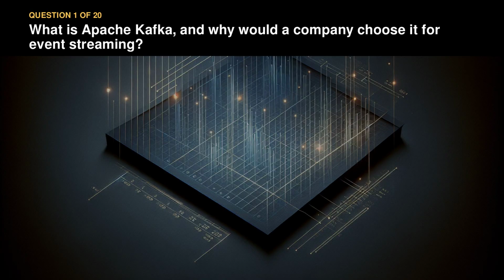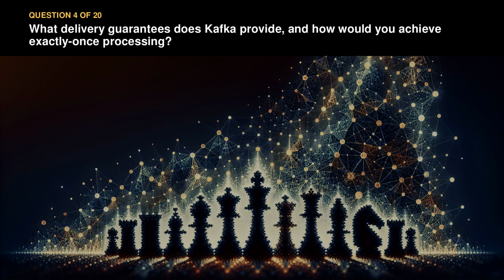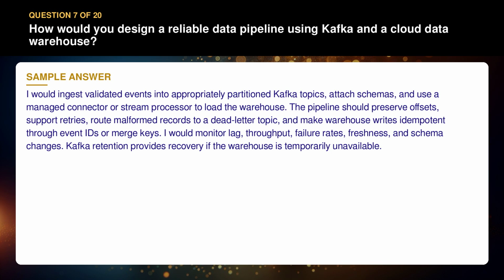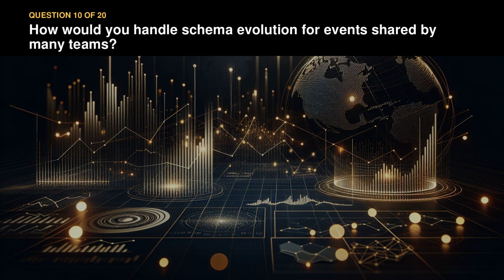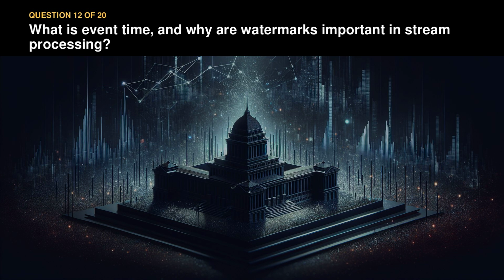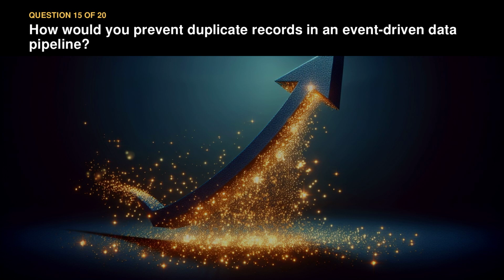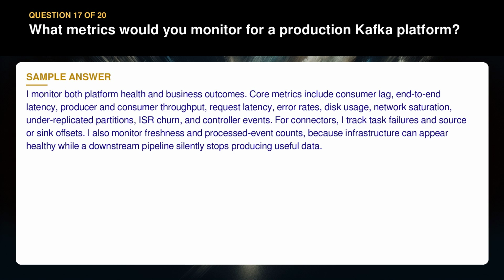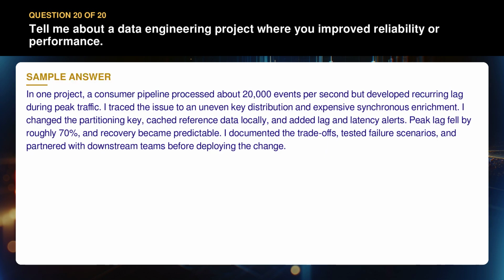Confluent Data Engineer Interview Questions & Answers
Preparing for a Data Engineering interview at Confluent? In this video, we'll cover 20 crucial questions you may encounter, along with sample answers and key points to highlight. This will help you understand the core concepts and impress your interviewers.
0:00 – Introduction
0:20 – Q1: What is Apache Kafka, and why would a company choose it for event streaming?
1:16 – Q2: How do Kafka topics, partitions, and consumer groups work together?
2:08 – Q3: How would you choose a Kafka message key?
2:56 – Q4: What delivery guarantees does Kafka provide, and how would you achieve exactly-once processing?
3:55 – Q5: How would you diagnose consumer lag in a production Kafka system?
4:49 – Q6: What is the difference between Kafka retention and log compaction?
5:38 – Q7: How would you design a reliable data pipeline using Kafka and a cloud data warehouse?
6:33 – Q8: What are Kafka Connect and Kafka Streams, and when would you use each?
7:28 – Q9: Explain change data capture and how you would implement it with Kafka.
8:27 – Q10: How would you handle schema evolution for events shared by many teams?
9:17 – Q11: How do Kafka transactions differ from database transactions?
10:11 – Q12: What is event time, and why are watermarks important in stream processing?
11:02 – Q13: How would you design a streaming join between two Kafka topics?
11:52 – Q14: What is stateful stream processing, and how do you make state fault tolerant?
12:42 – Q15: How would you prevent duplicate records in an event-driven data pipeline?
13:37 – Q16: How would you secure a Confluent Kafka deployment?
14:31 – Q17: What metrics would you monitor for a production Kafka platform?
15:27 – Q18: A Kafka consumer keeps rebalancing. How would you investigate and fix it?
16:23 – Q19: Design a real-time fraud detection pipeline using Confluent technologies.
17:16 – Q20: Tell me about a data engineering project where you improved reliability or performance.
18:10 – Like & Share
In this video, we explored essential interview questions for Data Engineers at Confluent, focusing on key topics like Kafka, data pipelines, and event streaming. Understanding these concepts will not only prepare you for interviews but also enhance your skills in data engineering.